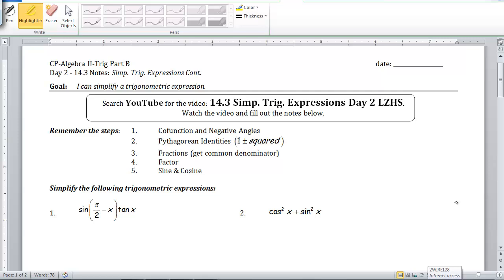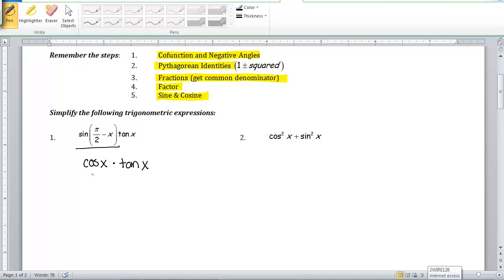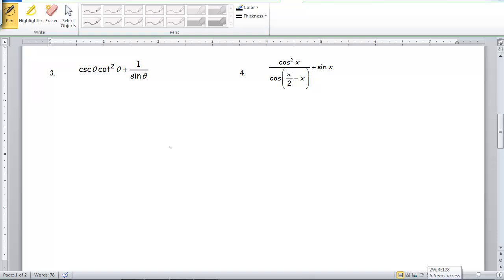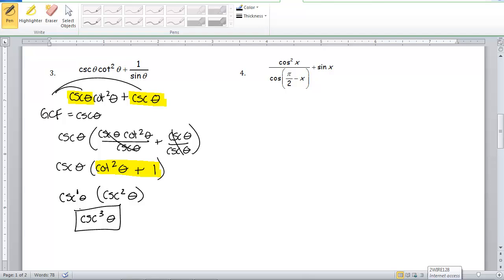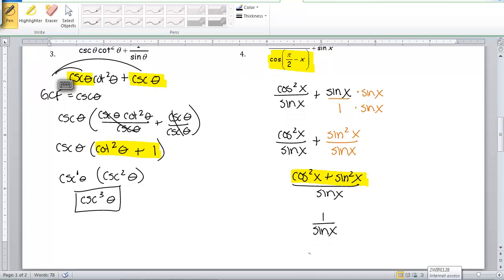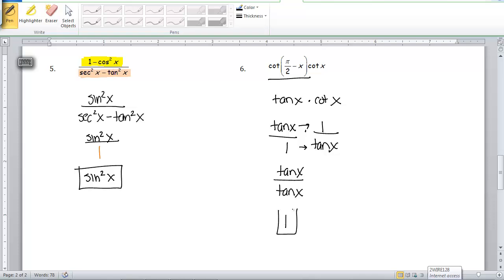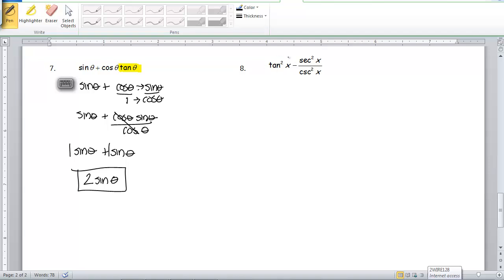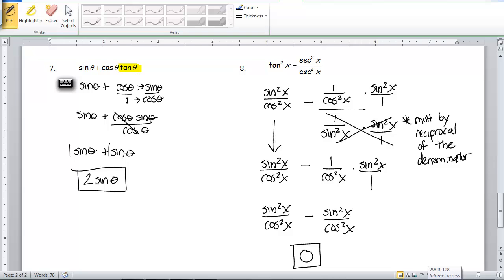14.3 Simp. Trig. Expressions Day 2 LZHS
14.3 Simp. Trig. Expressions Day 2 LZHS